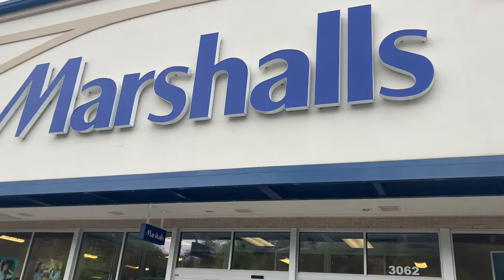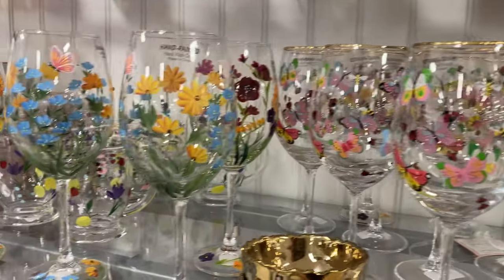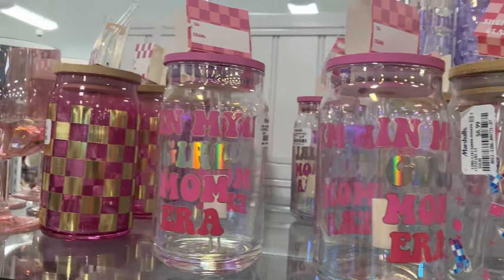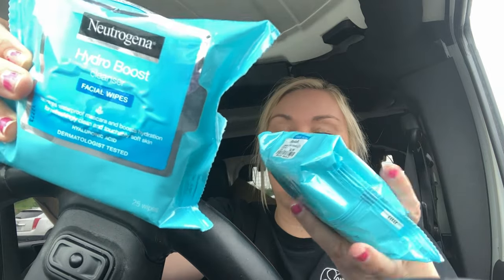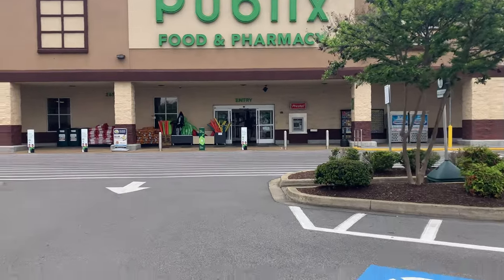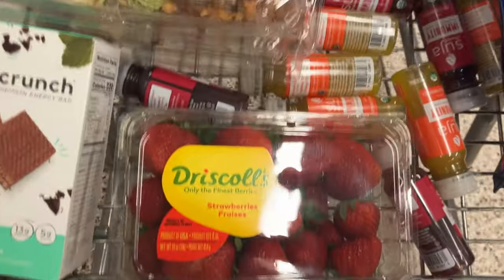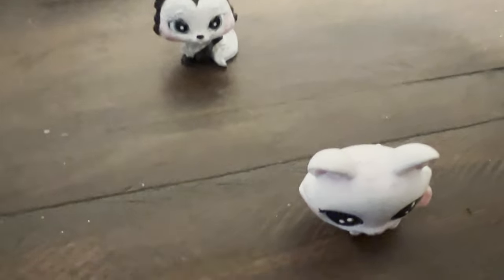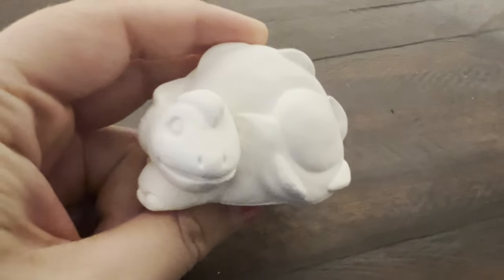Shop with me at Marshall's and Publix!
Main Channel @SmokyMountainFamily

Fetch App Friend Code
BAP7C9